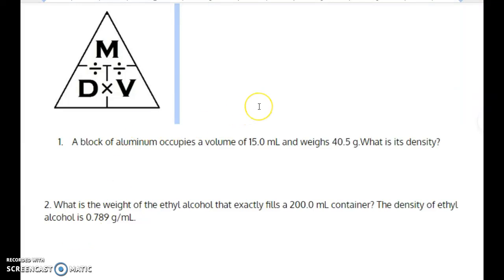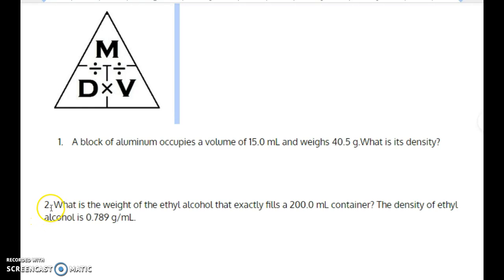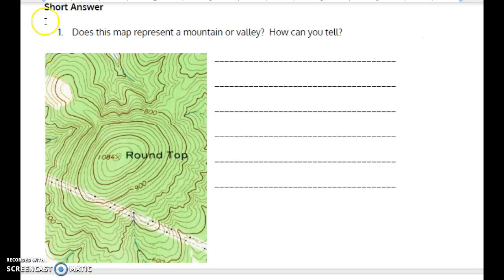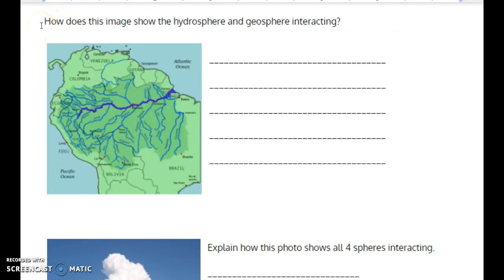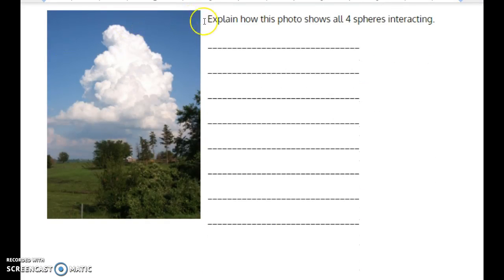Chapter 1 Intro to ES Part 2